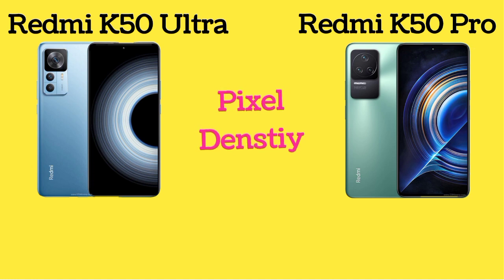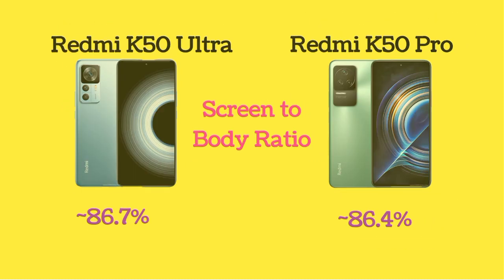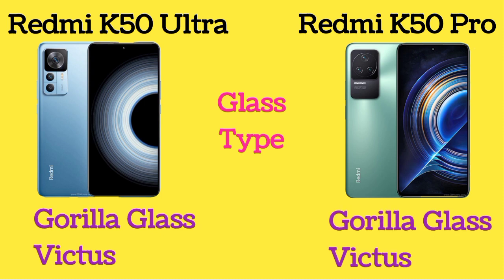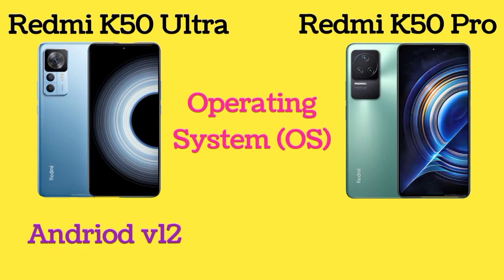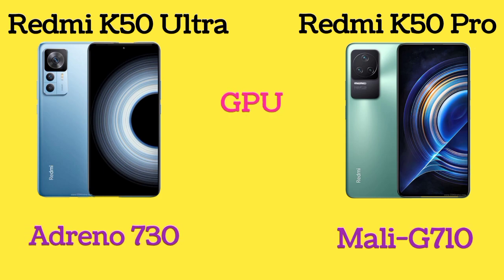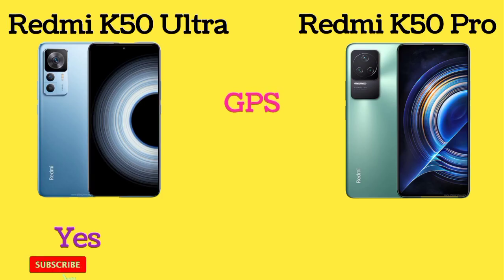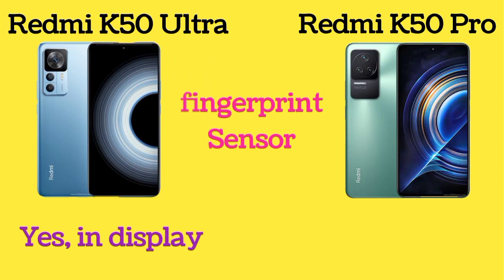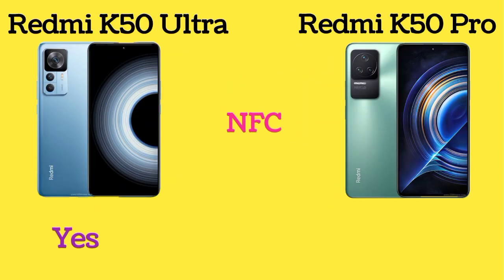Redmi K50 Ultra vs Redmi K50 Pro Full Comparision / Redmi K50 Ultra Leaked Specs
Redmi K50 Ultra vs Redmi K50 Pro Display Comparision
Redmi K50 Ultra vs Redmi K50 Pro Performance Comparision
Redmi K50 Ultra vs Redmi K50 Pro Camera Comparison
Redmi K50 Ultra vs Redmi K50 Pro Battery Comparision
Redmi K50 Ultra vs Redmi K50 Pro Extra Features
Redmi K50 Ultra
Redmi K50 Ultra Unboxing
Redmi K50 Ultra Review
Redmi K50 Ultra Price
Redmi K50 Ultra hands on
Redmi K50
Xiaomi Redmi K50 Ultra
Xiaomi Redmi K50 Ultra Unboxing
Xiaomi Redmi K50 Ultra review
Redmi K50 Ultra specs
K50 Ultra
Redmi K50 Ultra Camera
Redmi K50 Ultra Battery
Redmi K50 Ultra Features
Redmi K50 Ultra pubg test
Redmi K50 Ultra Specifications
Redmi K50 Ultra launch
Redmi K50 Ultra first look
Redmi k50 Pro
Redmi K50 Pro review
Redmi K50 Pro unboxing
Redmi K50 Pro price
Xiaomi Redmi K50 Pro
Redmi K50 Pro Camera
Redmi K50 Pro 5g
Redmi K50 Pro specifications
Redmi K50 Pro specs
Redmi K50 Pro antutu
Test Game Redmi K50 Pro
Redmi K50 Pro battery
Redmi K50 Pro first look
Redmi K50 Pro pubg test